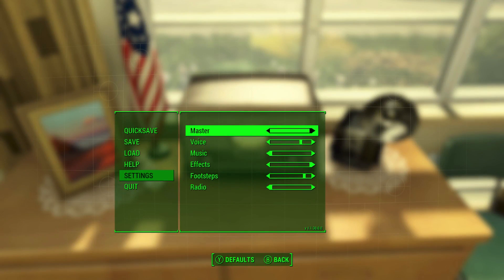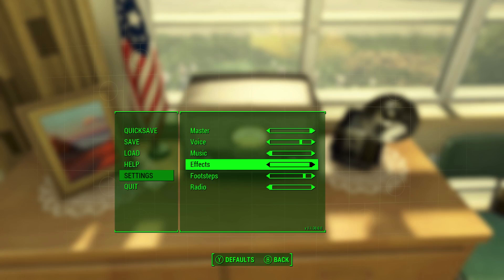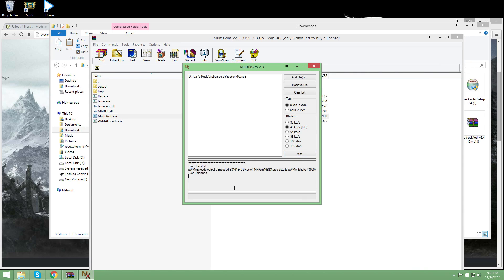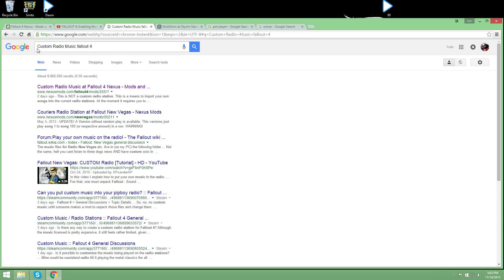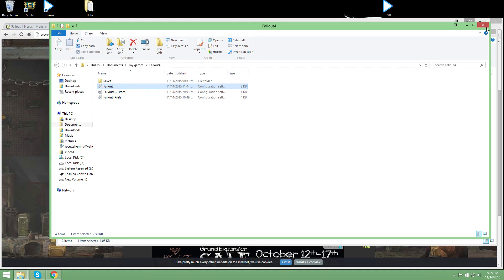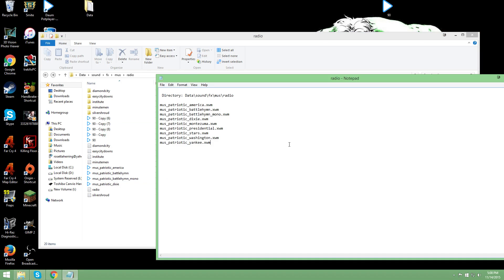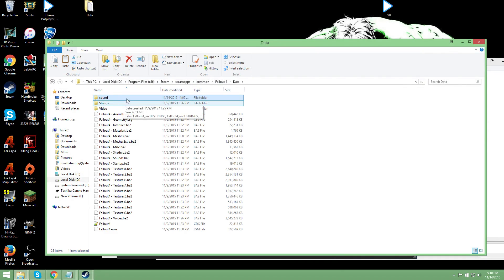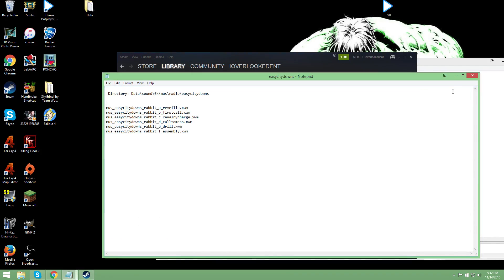Fallout 4 - Change/Replace Radio Music - AVOID CONTENT ID CLAIMS - [Tutorial]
Today I'm going to show you in-depth how to change/replace the in-game radio music!

CREDITS!
(*If used, credit would be appreciated but not required)
Documents -my games-Fallout4
Text edits in Fallout4
sResourceDataDirsFinal=STRINGS\, textures\, meshes\, scripts\, sound\, music\, misc\, shadersfx\, interface\, programs\, materials\
Text edits in Fallout4Prefs
bEnableFileSelection=1
Insert the Sound folder in
Program Files x86-Steam-SteamApps-common-Fallout 4-Data